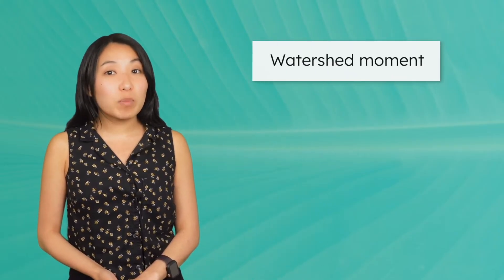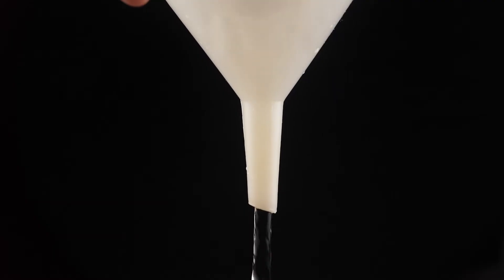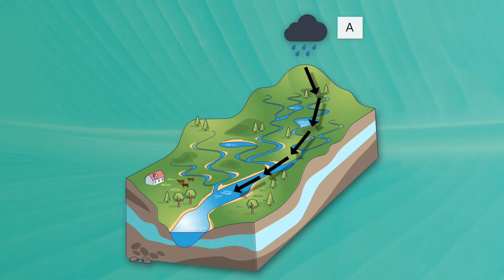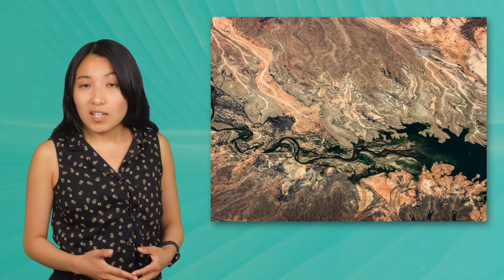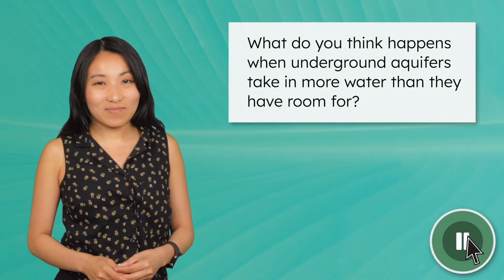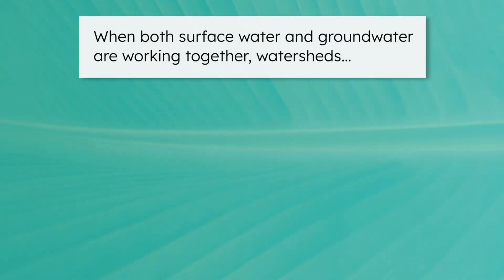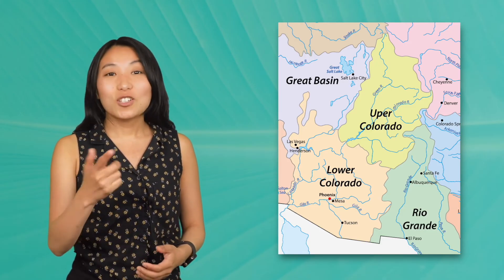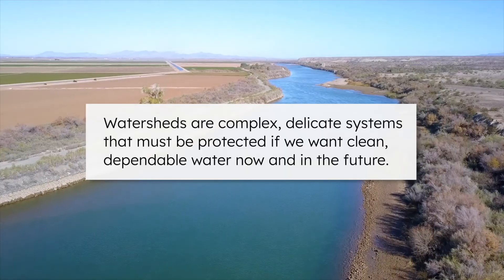Watersheds - Earth's Interconnected Water Systems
In this environmental science lesson for 10th to 12th graders,  students will learn how ground water and surface water funnel into shared watersheds. As students explore about the factors that impact how water flows in a watershed, they’ll discover how we all depend on healthy watersheds for clean, fresh water. To learn more from MiaPrep’s Environmental Science 2 course, go to our channel!